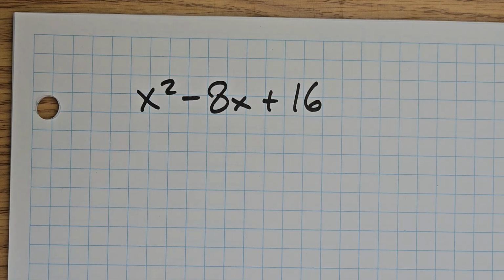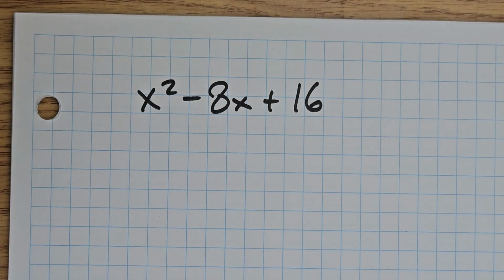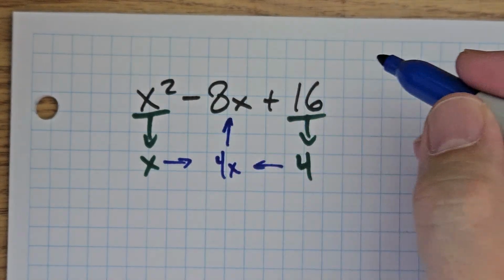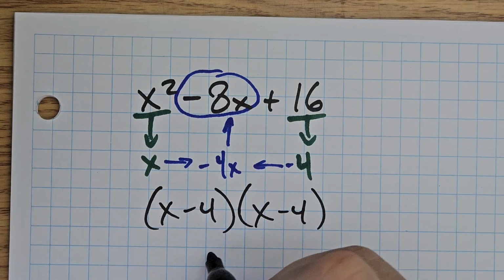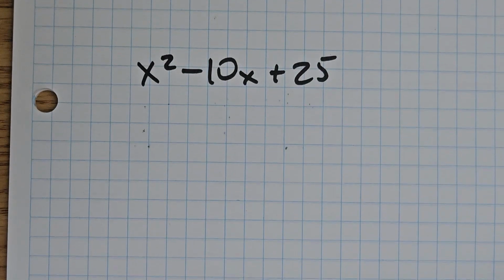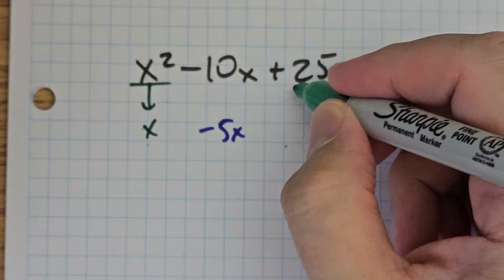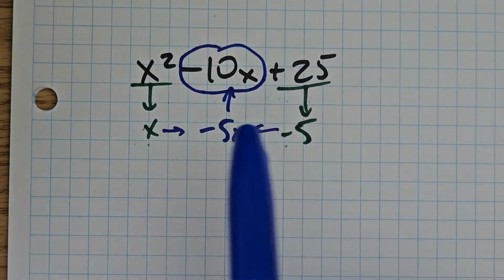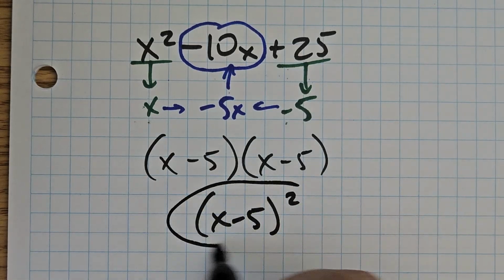x^2 - 8x + 16